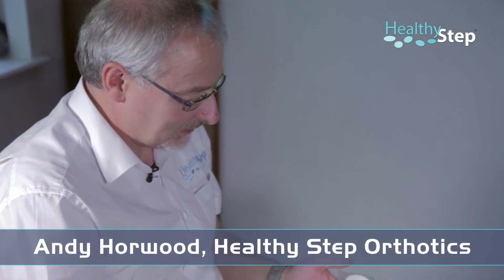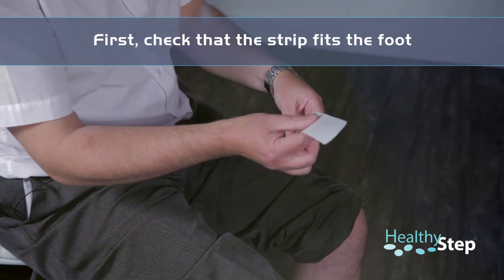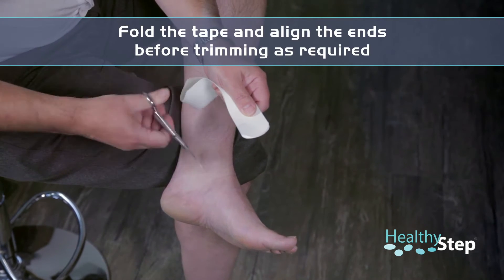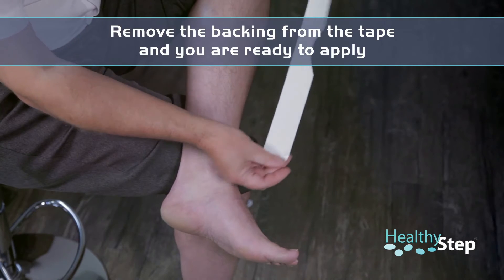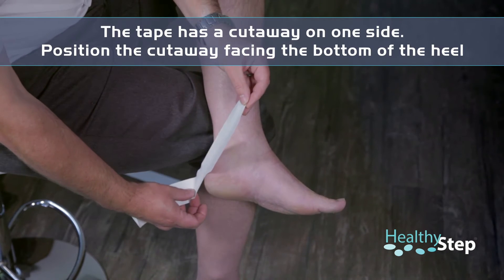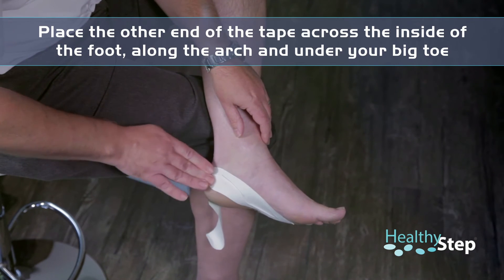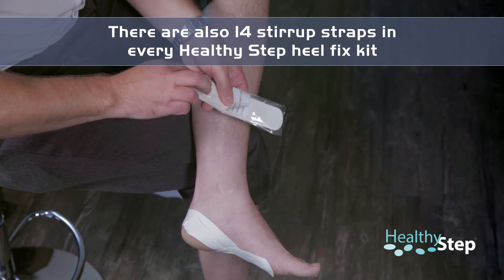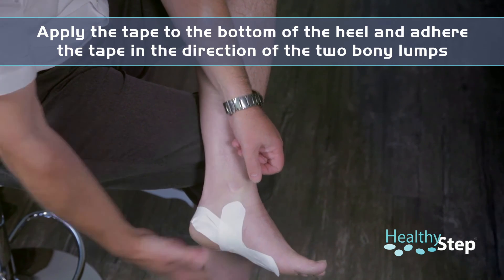13 Foot Strapping Technique Long HD